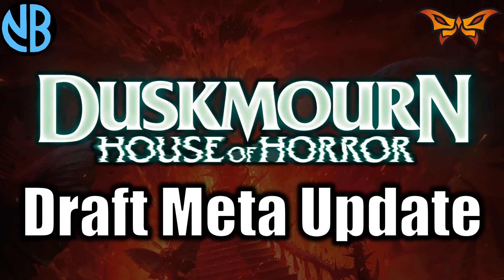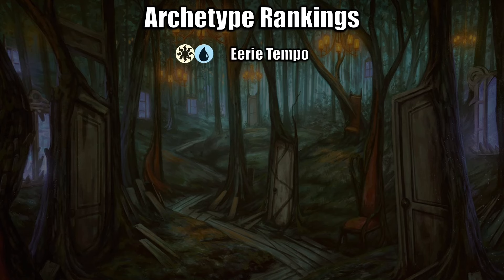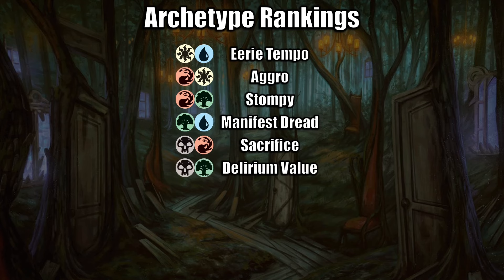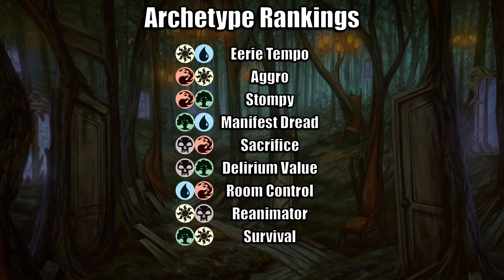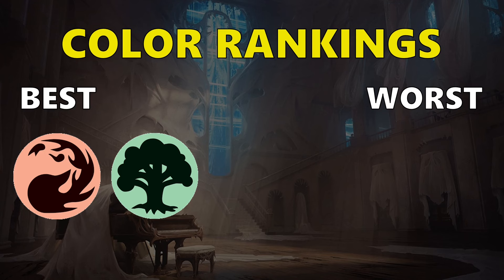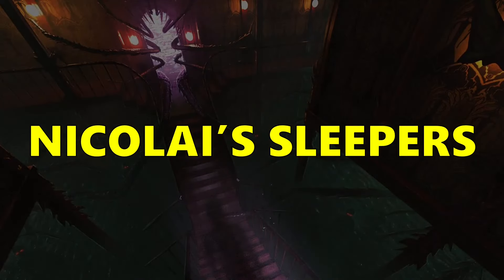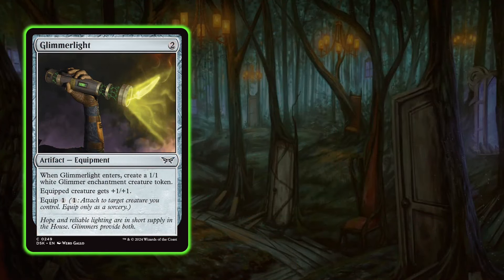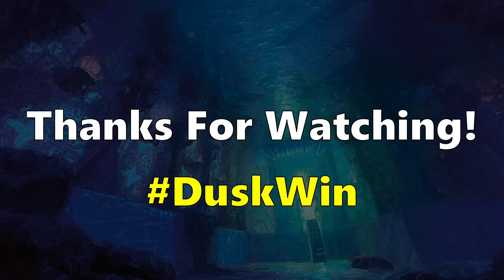DUSKMOURN DRAFT META UPDATE!!! Best Decks, Underrated Cards, and MORE!!!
Welcome to a Duskmourn Draft Meta Update! In this Duskmourn Draft Guide I discuss the biggest format news, analyze the best archetypes and colors, cover some underrated cards, and provide all the other info you need to know before your next draft!

Learn to Draft Duskmourn by watching my Draft Guide I include Top Commons, Archetype Overviews, and everything else you need to know!

Hit the Follow button so you can catch the stream!

Discuss all things MTG on the NicolaiBolas Community Discord server

From T-Shirts to Mugs there’s plenty of cool NicolaiBolas themed stuff available!